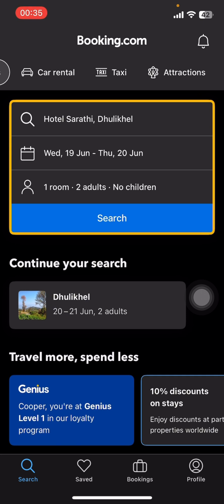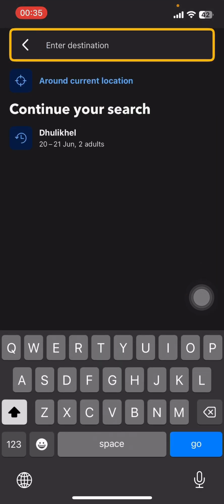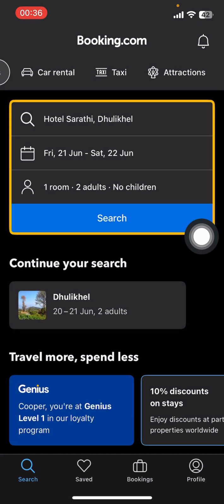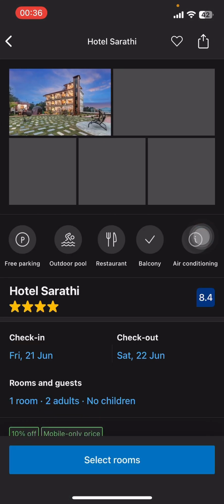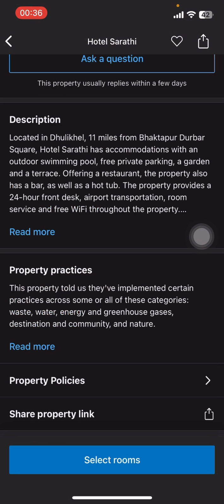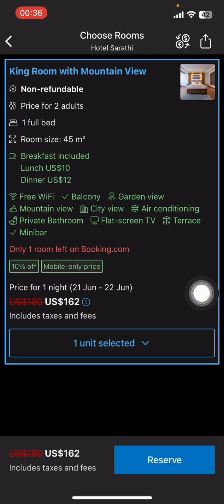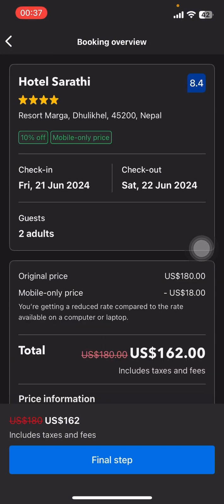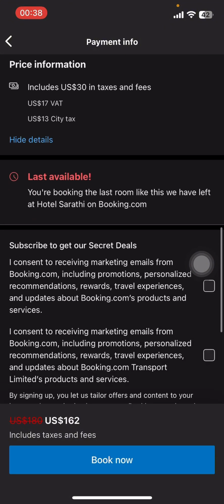How to Book A hotel on Booking.com | Booking.com Hotel Reservation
In this video, we'll show you how to book a hotel on Booking.com step-by-step. You'll learn how to search for hotels, compare options, and make a reservation. We’ll also cover how to filter your search by location, price, and amenities to find the right place for your stay.